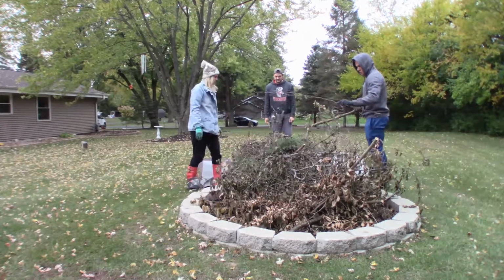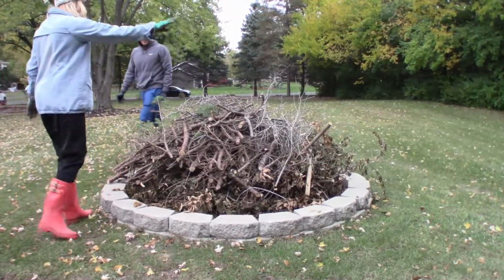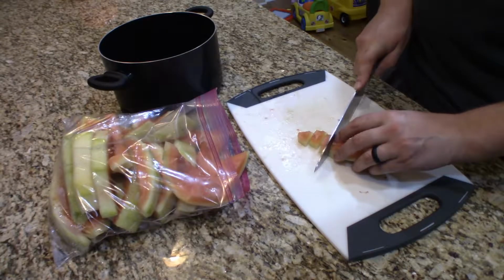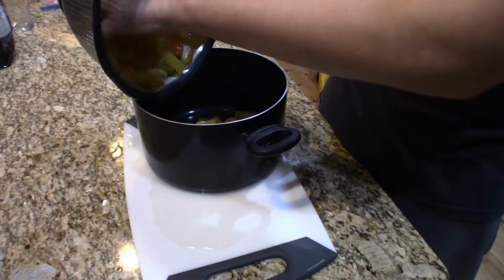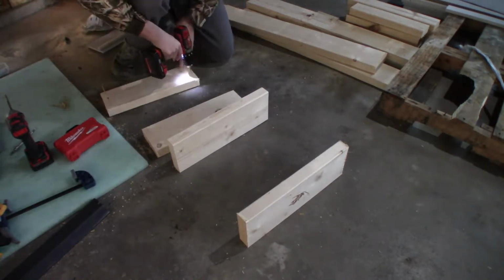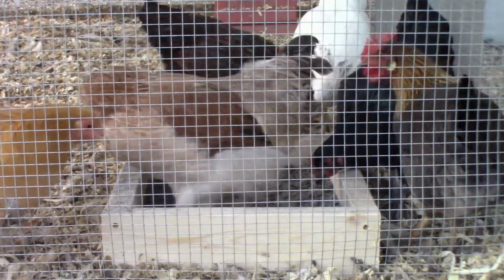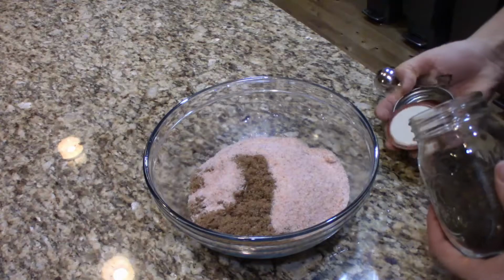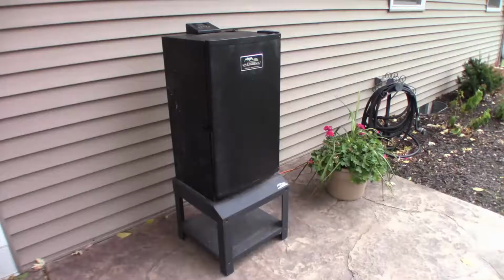Watermelon Rind Candy, Chicken Run Improvements & Smoked Lake Michigan Salmon | The Green Acre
In this video I burn some brush using homemade fire starters and use the ash as a dust bath media in the chicken run. I also share some instructions on making watermelon rind candy and smoking a coho salmon from Lake Michigan.

0:00 Burning brush
4:28 Watermelon rind candy
8:52 Chicken run improvements
12:00 Smoked Lake Michigan Salmon